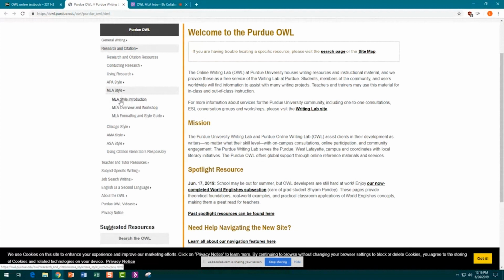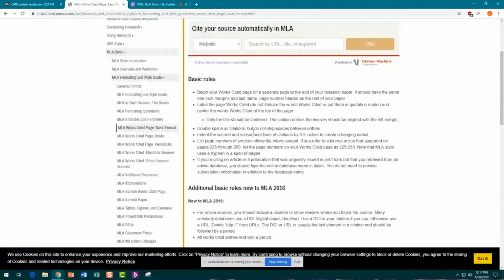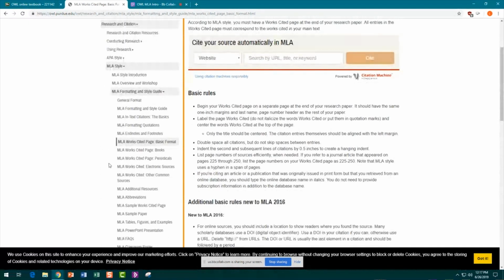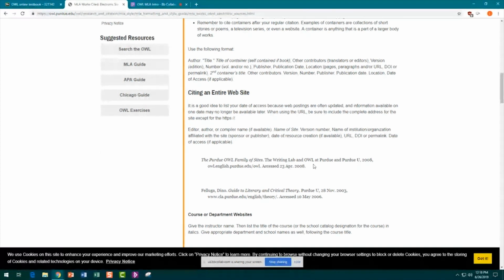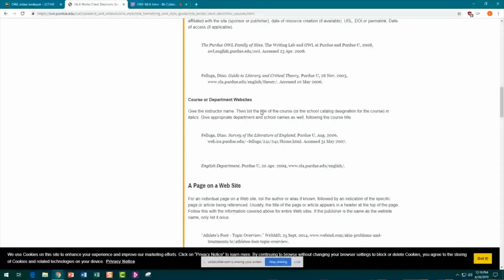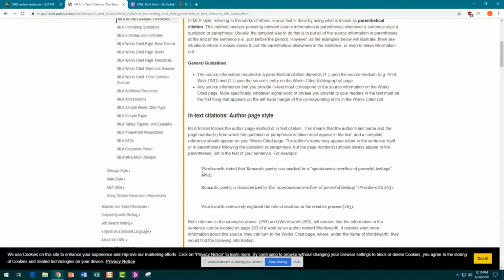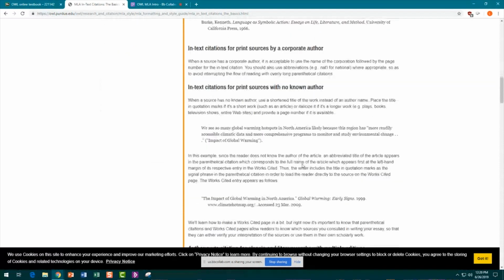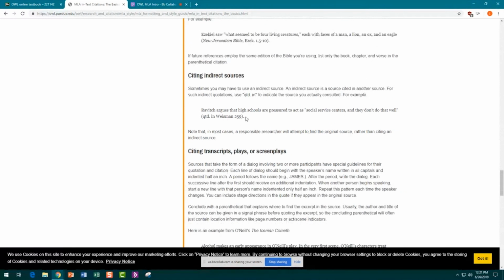OWL MLA Intro